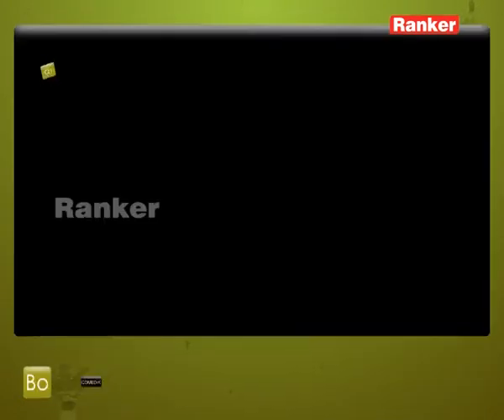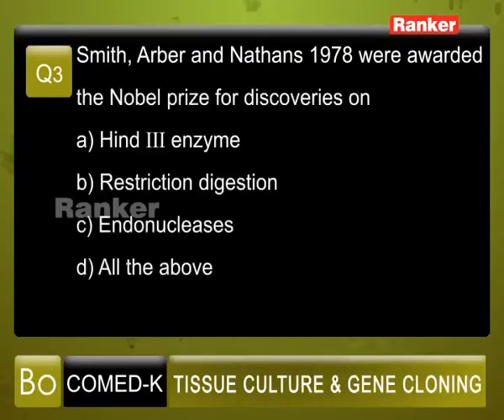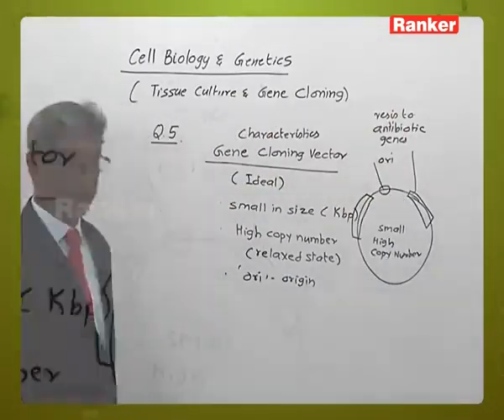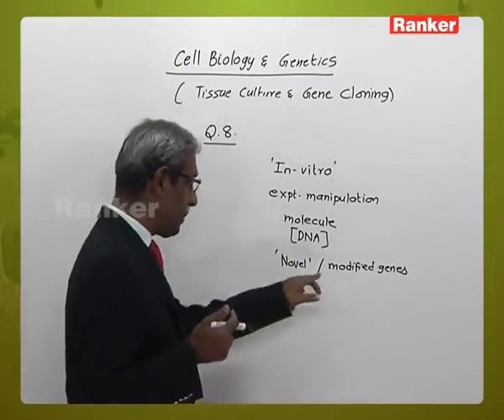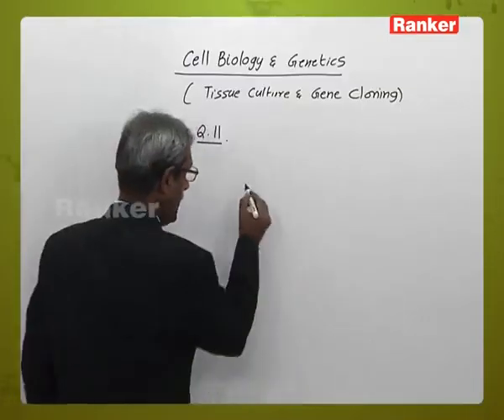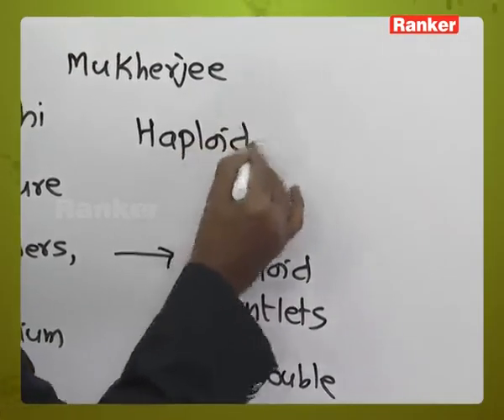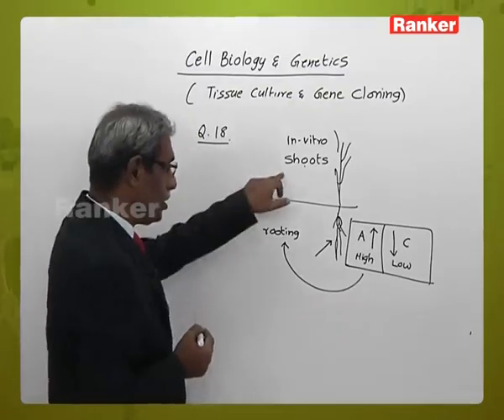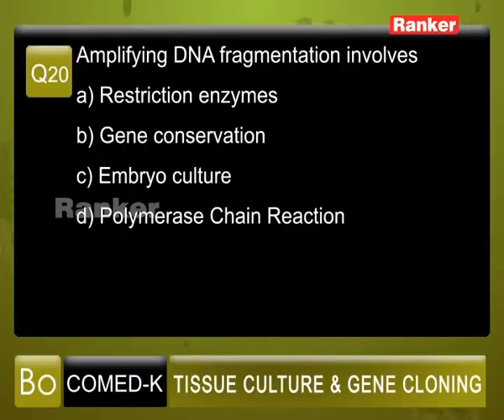Tissue Culture and Gene Cloning | Botany | NEET 2023 | Dr. S. K. Balachander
This lecture video deals primarily with Tissue Culture and Gene Cloning which is briefly explained by Dr. S. K. Balachander Sir.